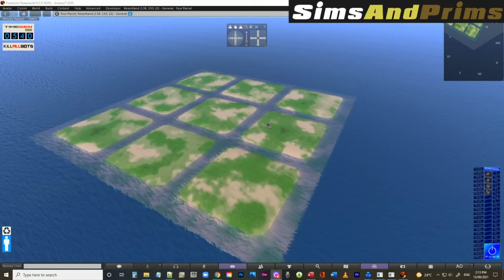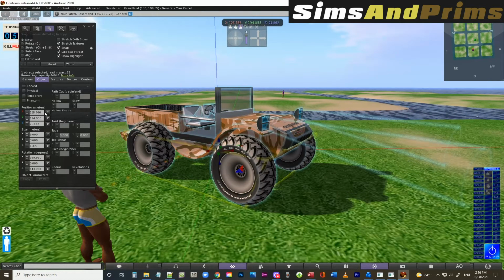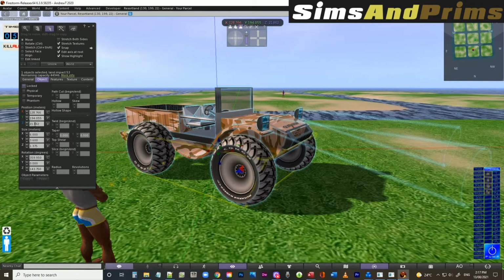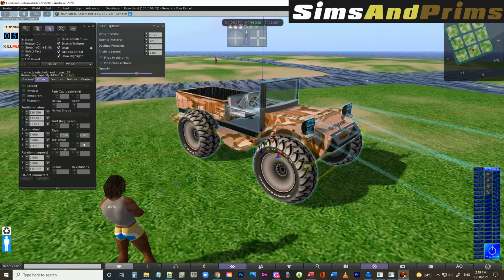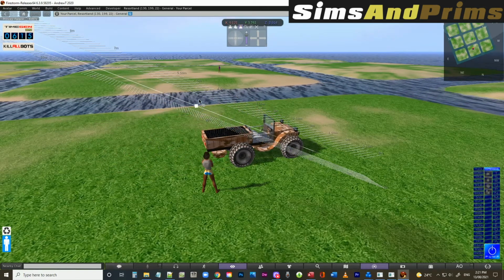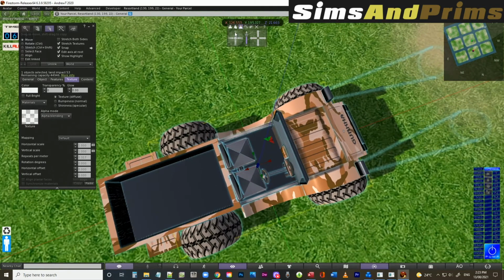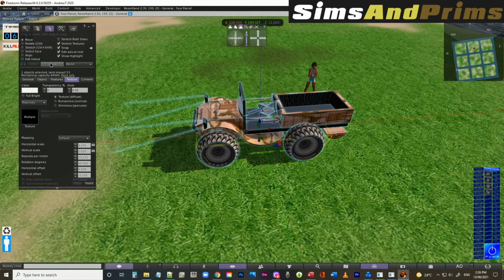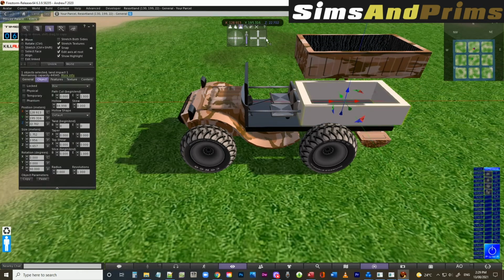Using your Build Tools #01 Tutorial | OpenSimulator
This video directly follows the introductory video from yesterday. We'll learn our way around the Build/Edit window, manipulate some 3D shapes and dismantle a working object to show you how it all comes together.

If you haven't already watched the introductory video, please do that first.